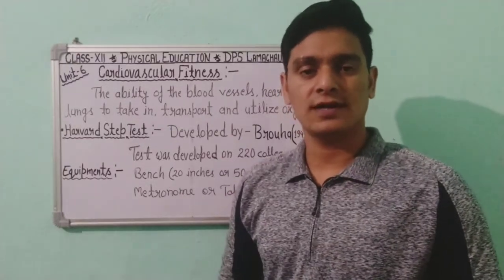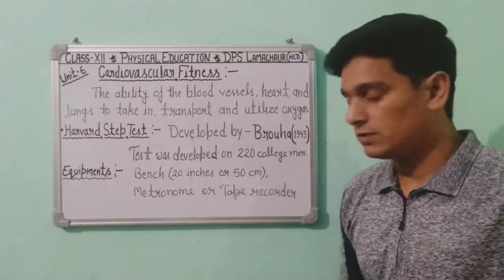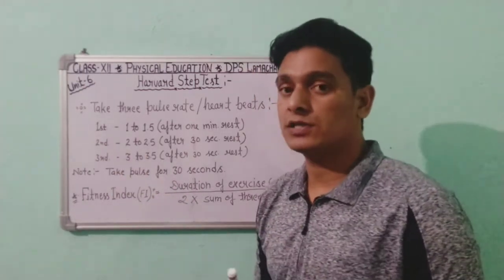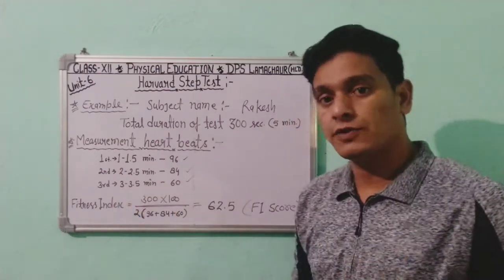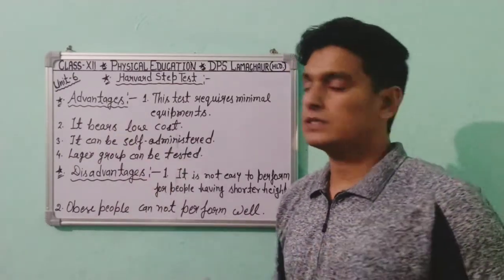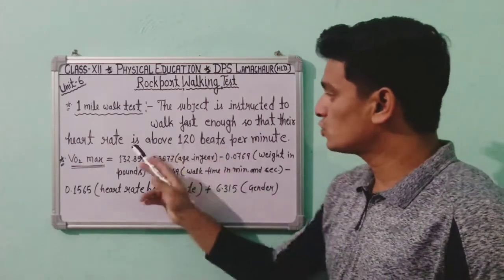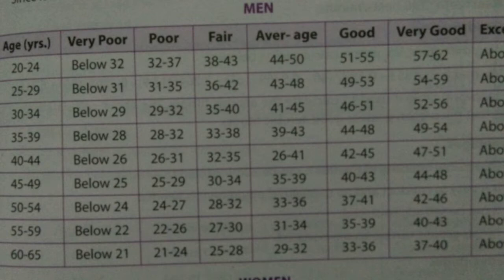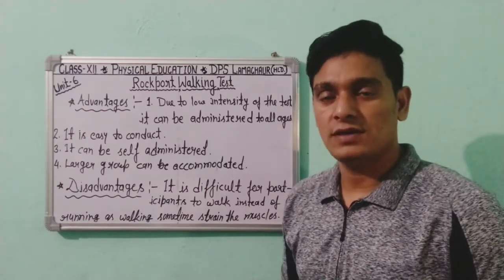Harvard Step Test, Rockport Walking Test || Cardiovascular Fitness Test Class 12 | Phy. Edu. Class12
Harvard Step Test, Rockport Walking Test
Cardiovascular Fitness Test Class 12
Test and Measurement in Sports Class 12 Physical Education
Physical Education Class 12

Push-up Test for Boys & Girls || Test and Measurement in Sports unit 6 Physical Education Class 12

Harvard Step Test.
 It is a cardiovascular fitness test. It is
also called an aerobic fitness test. It used to measure the
cardiovascular fitness or aerobic fitness by checking the
recovery rate.
Rockport One Mile Test.
 It is also known as Rockport
Fitness Walking Test. Its objective is to check or observe the
development of the individual’s VO2 Max i.e., maximum volume
of oxygen.

harvard step test was developed by
what do you mean by motor fitness
which muscles develop by standing broad jump
senior citizen fitness test is also known as
sit and reach test is performed to measure
how cardiovascular endurance can be tested
appedia physical education notes pdf
class 12 physical education ch9
notes of kinesiology, biomechanics and sports
motor fitness test is a set of how many tests
physical education class 12 chapter 8 notes
what do you mean by plane? explain its types.
aahper test class 12 project pdf
class 11 chapter 7 physical education notes
okameter
what is measurement in physical education
harvard step test slideshare
modified push ups (girls class 12)
physical education class 7 notes
cbse fitness test
eight foot up and go test class 12
skinfold measurement class 12
class 12 physical education chapter 4
discuss the method of calculation of vo2 max
sports medicine class 12 physical education
physiological changes during ageing class 12
important questions of training in sports
fitness index aims at measuring what
the modified push up test gives us: *
motor fitness test is a set of test
who developed senior citizen fitness test
fitness index aims at measuring heart rate
slideshare physical education class 12
aahper youth fitness test wikipedia
methods of training in sport ppt
yoga and lifestyle class 12 slideshare
test and measurement in sports class 12 ppt
What is Test class 12 physical education?
How is cardiovascular fitness measured?
What do you mean by cardiovascular fitness?
What do you mean by senior citizen fitness test?
Which test is best for speed and agility?
Which test do you refer to the senior citizen?
Which motor quality does a senior citizen lack?
What is chair stand test?
What tests could you use to test muscular strength and endurance in older adults?